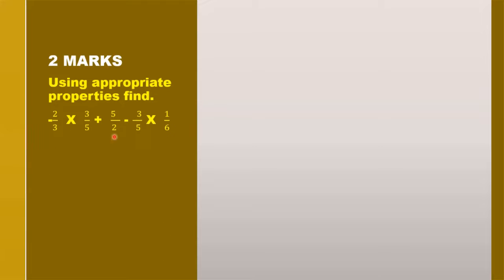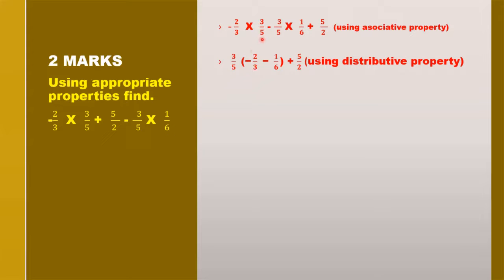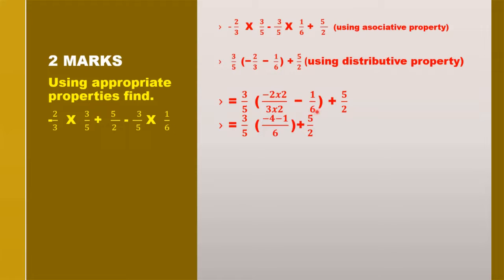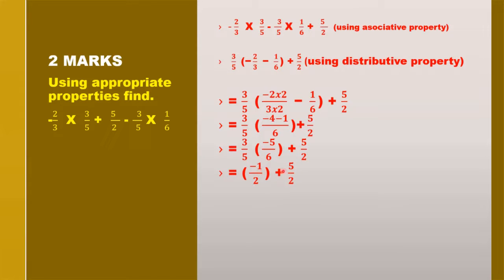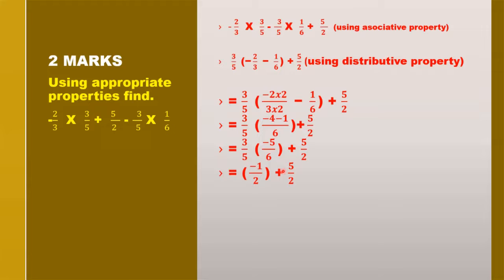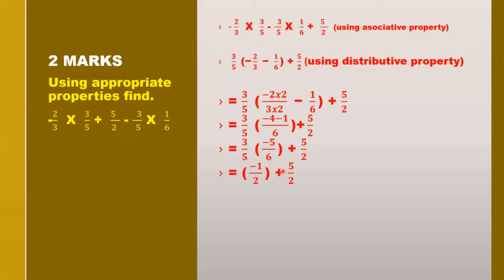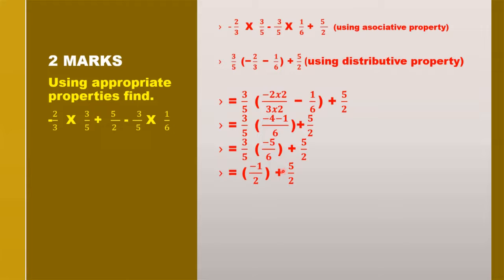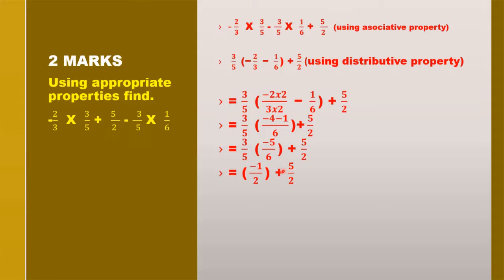CBSE 8 ||CLASS 8 || RATIONAL NUMBERS || Part 2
USE OF PROPERTIES IN RATIONAL NUMBERS ||CBSE 8 ||CLASS 8 || RATIONAL NUMBERS || Part 2